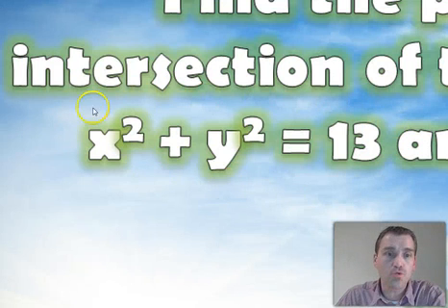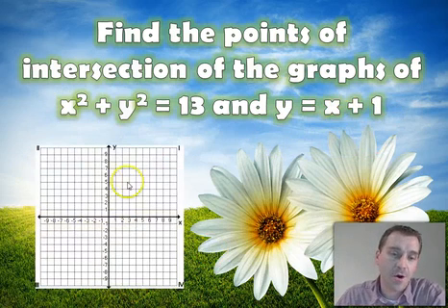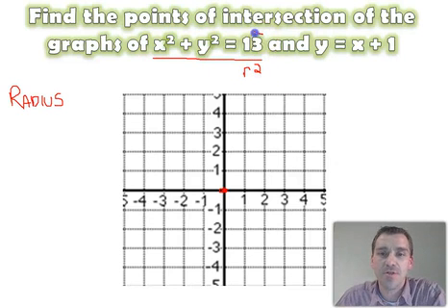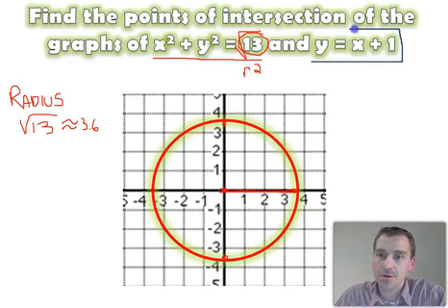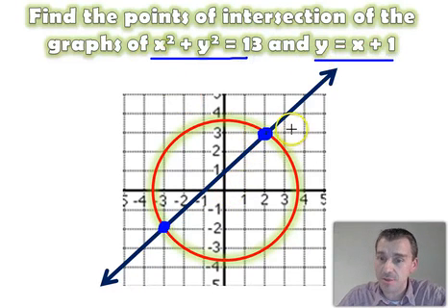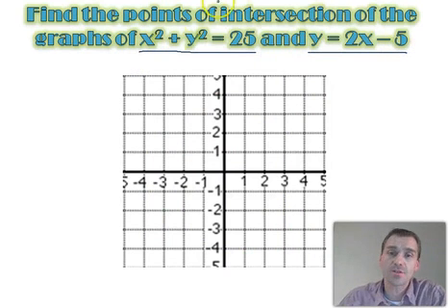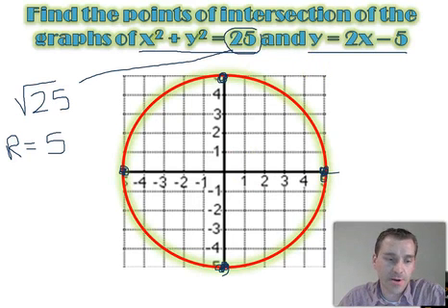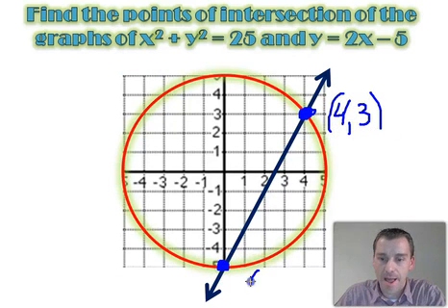10.7.1 Points of Intersection of Circles & Lines GRAPHICALLY